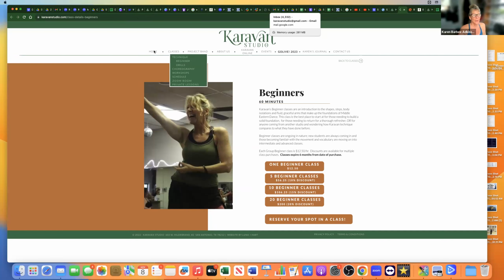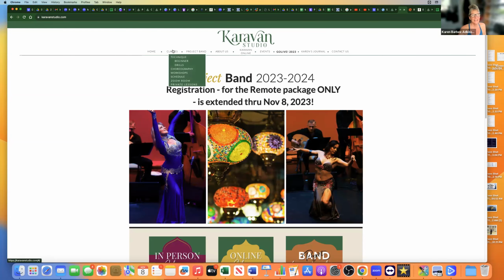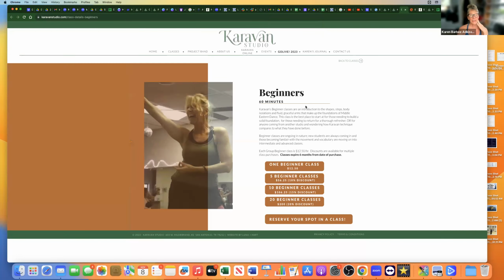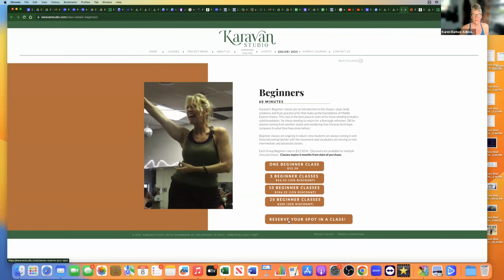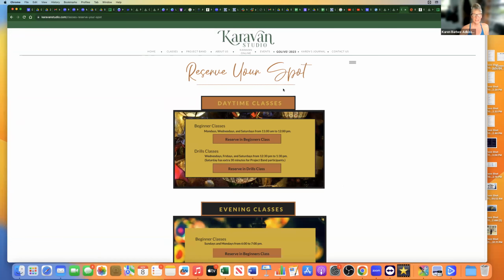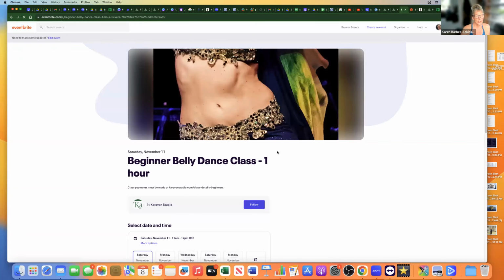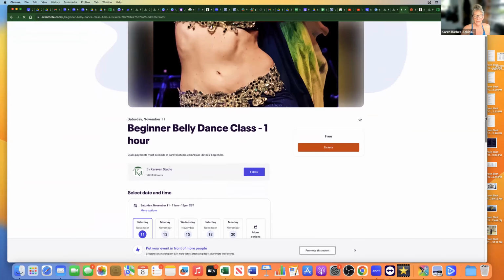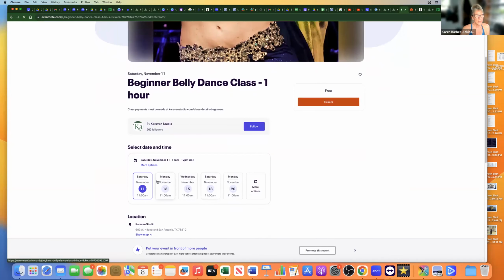Reserving your spot in a Beginners or Drills class at Karavan Studio.